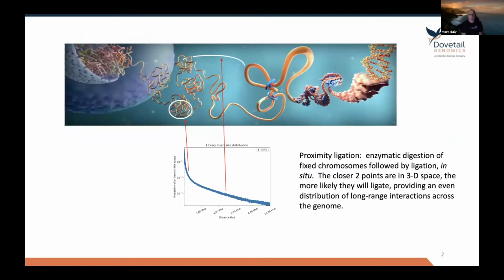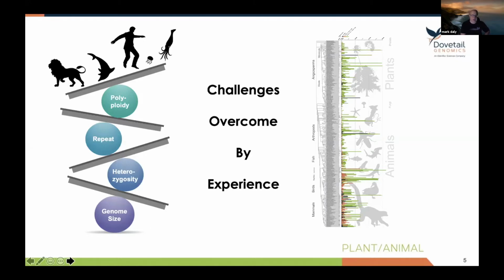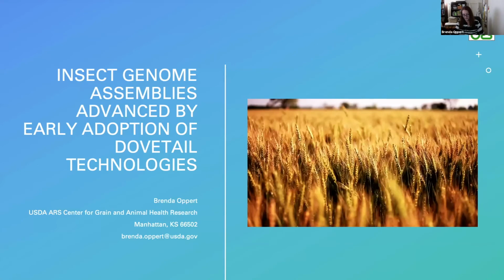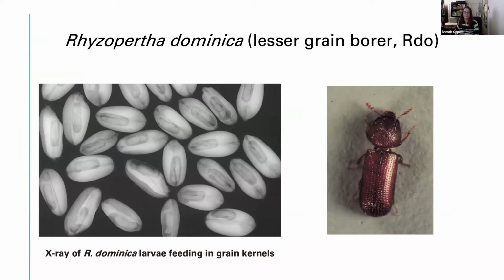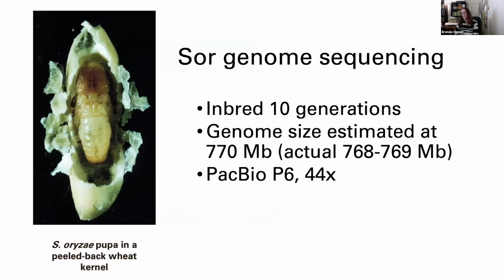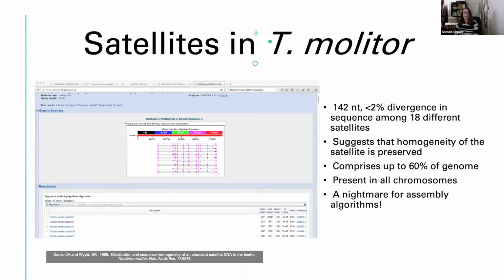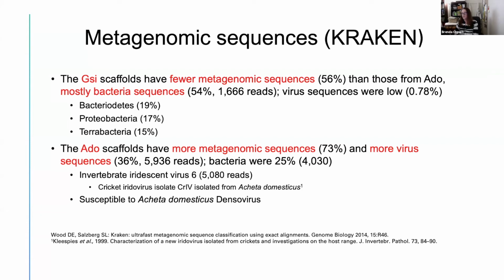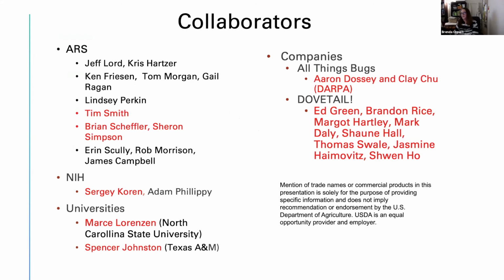Insect Genome Assemblies Advanced by Early Adoption of Dovetail Technologies - Dr. Brenda Oppert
Agriculture is facing a number of challenges to sustain expanding populations worldwide. Climate change is contributing to decreased water and land resources for agriculture, as well as shifting pest populations. Our research interfaces at two points in the food chain. For years our research has focused on protecting grains and grain products from stored product insects at the end of the chain. Initially, we developed genomic resources for some of the more problematic stored product insects. However, with the increasing need to identify new sustainable protein sources, we transitioned to developing genomic resources for insects as food. Insects can provide a valuable source of protein and require much less water and land per pound of protein compared to other animals. As the number of insect farms are expanding worldwide, genetic tools are needed to improve insect traits for feed applications. I will detail our six reference insect genome assemblies. We developed a procedure to obtain high quality long genomic DNA that has been successfully sequenced on PacBio platforms (RSII, Sequel I and II). Draft assemblies were scaffolded with Chicago and Hi-C libraries in HiRise. In some species, we obtained transcriptome resources to improve annotation and examine differential gene expression among the different life stages and sexes. Most recently, we are using Dovetail’s annotation pipeline to accelerate the release of reference quality genome assemblies. I will provide examples of how the data from genome and transcriptome assemblies are being used in genetic transformation to solve problems related to storage pests and farmed insects.